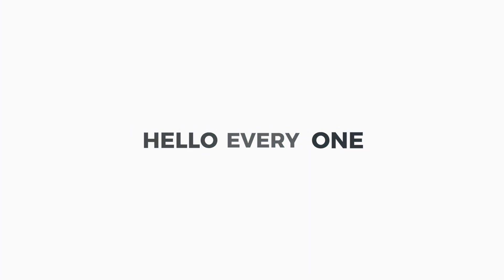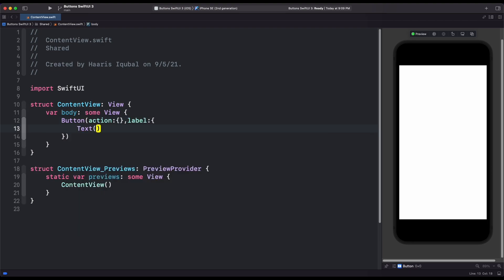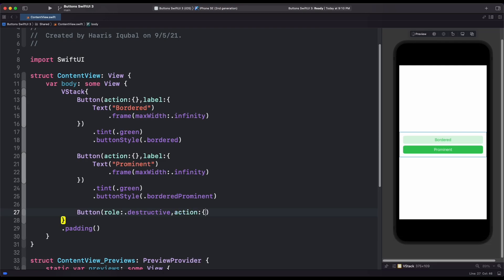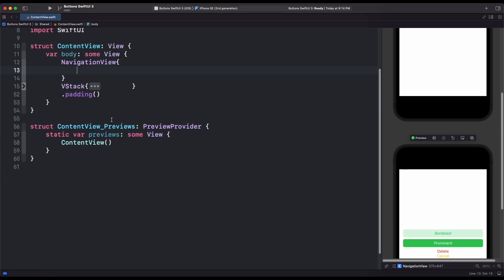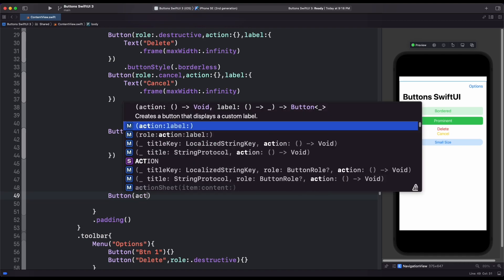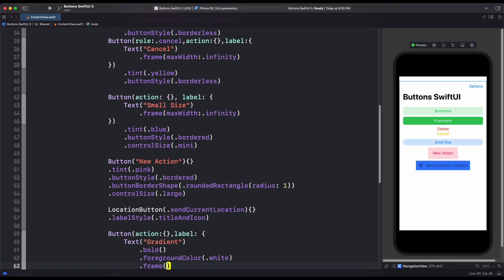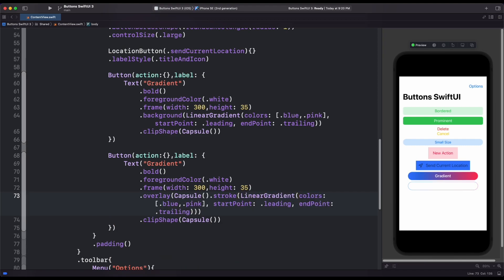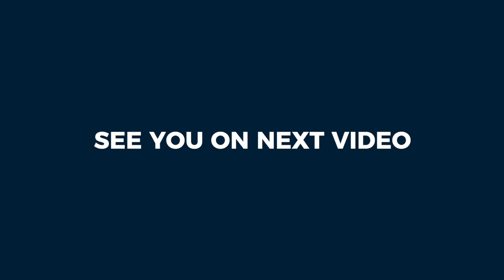New Button Customization Styles In SwiftUI 3.0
Buttons are the crucial components of any app. Button Provide action to User Interface to any app. With the release of SwiftUI 3, Apple has released a bunch of new updates to Buttons which includes new Button View and lots of new modifiers, it also includes new bordered and bordered prominent button styles in conjunction with control size and Button Border shape view and finally SwiftUI also include a new Location Button also

In this video we gonna take a look all these new changes and how to make more interesting button using SwiftUI 3.

Timeline
Intro (00:00)
Creating Xcode Project (00:27)